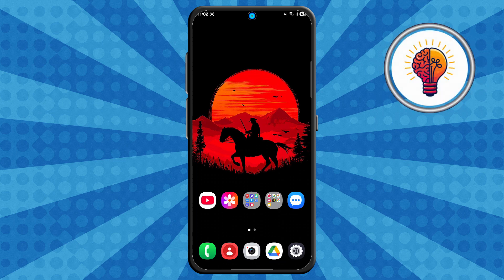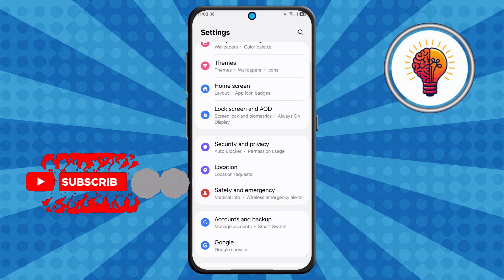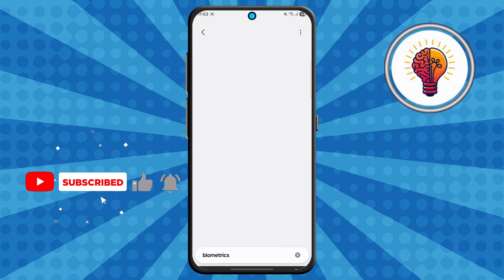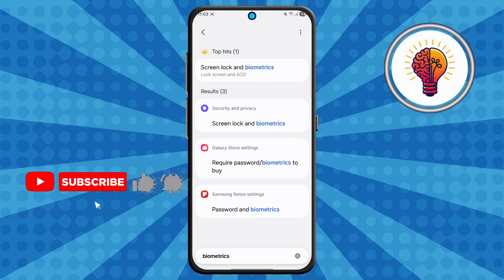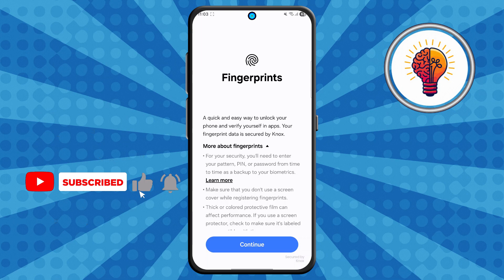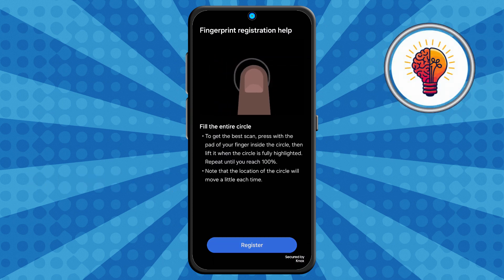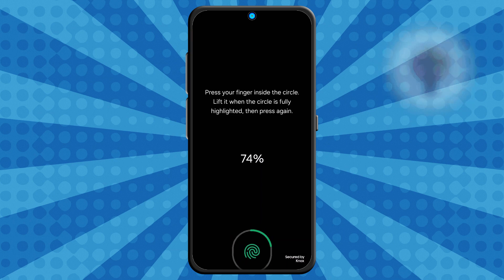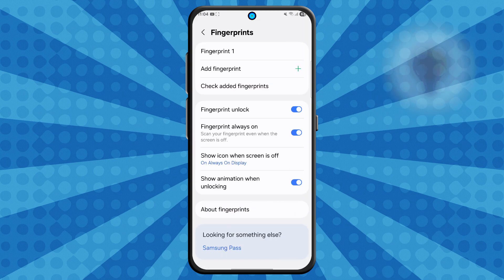How to Add Fingerprint Lock on Samsung Galaxy M05 - Detailed Step-by-Step Process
How to Add Fingerprint Lock on Samsung Galaxy M05?

Learn the detailed step-by-step process of adding a fingerprint lock to your Samsung Galaxy M05. This video provides a thorough guide to setting up robust security for your device, ensuring your personal data remains private. We'll meticulously walk you through each setting, from initial setup to optimizing fingerprint recognition. Secure your Samsung Galaxy M05 effectively and easily.